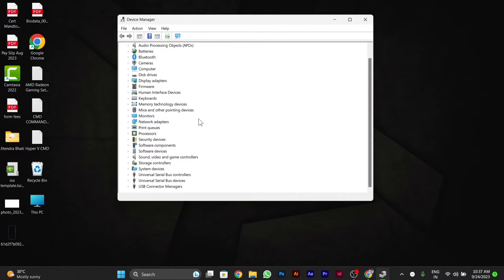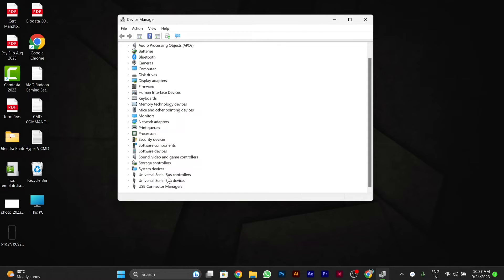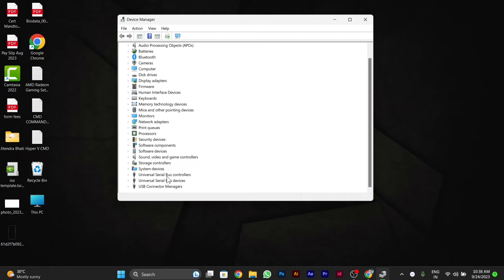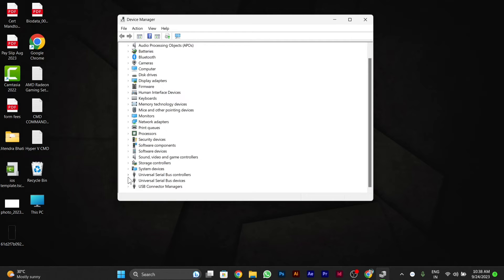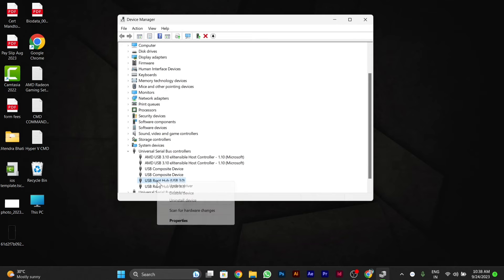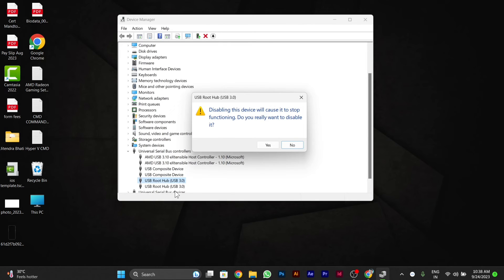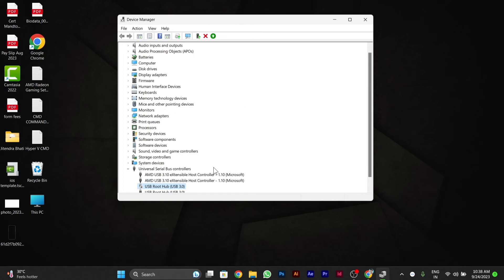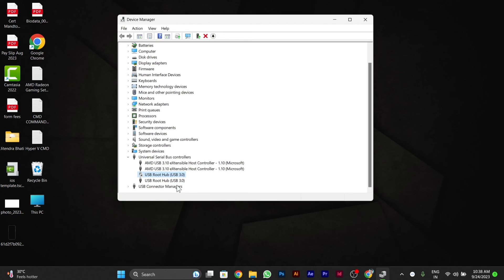How to Enable or Disable USB Ports In Windows 11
**How to Enable or Disable USB Ports in Windows 11: Control Data Access**

**Description: Want to secure your Windows 11 PC by managing USB port access? Our guide will show you how to enable or disable USB ports, giving you control over external device connections. Whether you're concerned about data security, protecting against malware, or simply want to restrict USB access, this tutorial will help you configure USB port settings on Windows 11.**

🔌 Learn how to enable or disable USB ports in Windows 11 to control data access and enhance security.
🔌 Understand the reasons for managing USB port access and when it's necessary.
🔌 Follow our easy-to-follow instructions to access Windows 11 device manager and configure USB port settings.
🔌 Explore tips for customizing USB port access for specific devices or users.
🔌 Join us as we demonstrate the steps, ensuring Windows 11 users can confidently manage USB port security.

**Enabling or Disabling USB Ports in Windows 11:**

1. **Access Device Manager:**
   - Right-click the "Start" button and select "Device Manager."

2. **Universal Serial Bus Controllers:**
   - In Device Manager, expand the "Universal Serial Bus controllers" section.

3. **USB Root Hub (USB 3.0/3.1/3.2):**
   - Right-click on each "USB Root Hub" entry, then select "Properties."

4. **General Tab:**
   - In the "Properties" window, go to the "General" tab.

5. **Enable or Disable:**
   - Under "Device usage," you can choose to "Enable" or "Disable" the USB port. Select your preference and click "OK."

6. **Restart if Necessary:**
   - You may need to restart your computer for the changes to take effect.

**Important Notes:**

- Disabling USB ports can prevent external devices such as USB drives, keyboards, and mice from functioning.

- Use caution when disabling USB ports, as it can affect the usability of your computer.

**Why Enable or Disable USB Ports in Windows 11:**

- **Security:** Protect your computer from unauthorized data access via USB devices.

- **Malware Prevention:** Prevent malware from spreading through infected USB drives.

By following our guide, you'll be able to enable or disable USB ports in Windows 11, giving you control over data access and enhancing your computer's security.

Secure your Windows 11 PC by managing USB port access using our step-by-step guide!